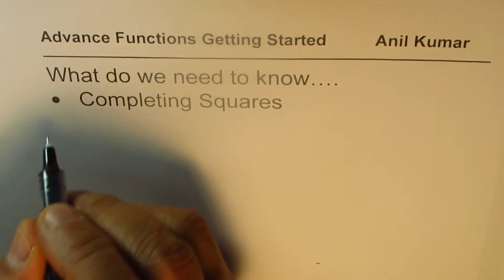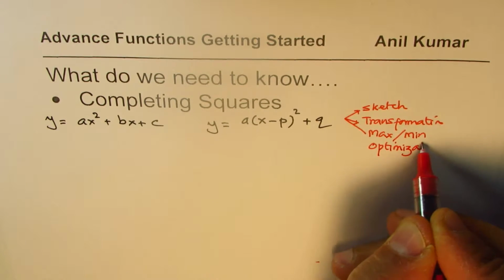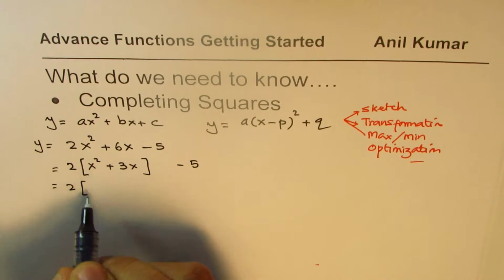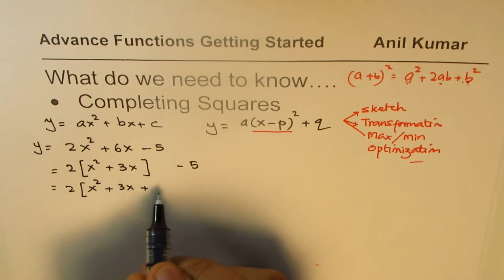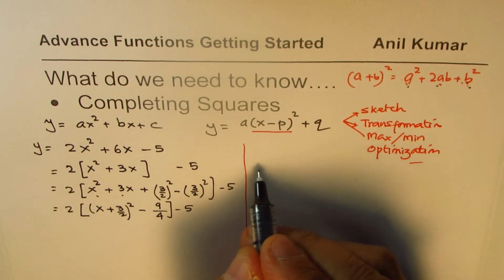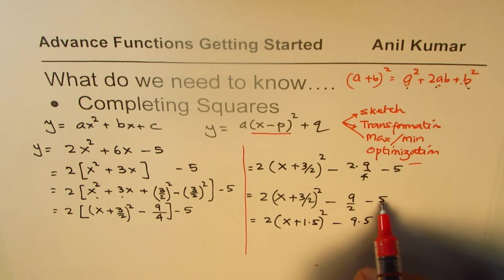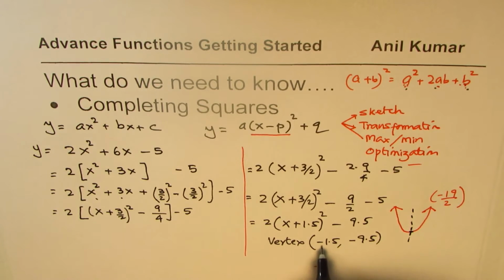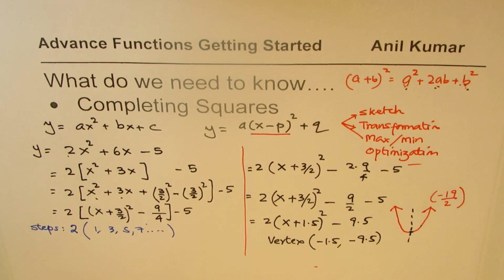Review Completing Squares Method for College Algebra